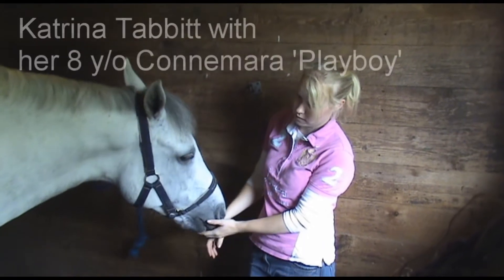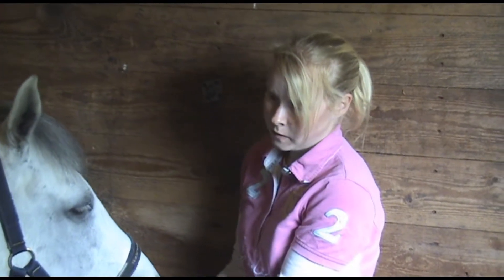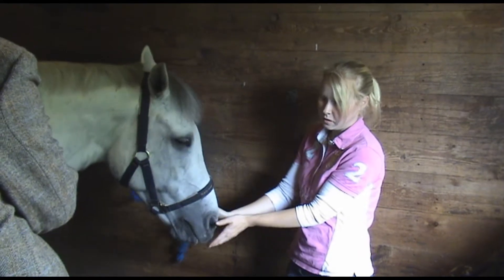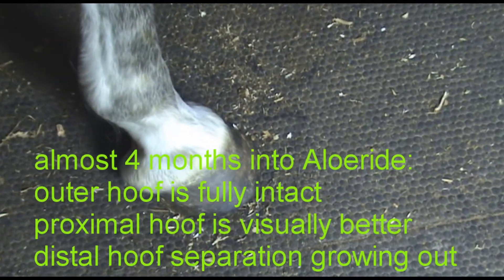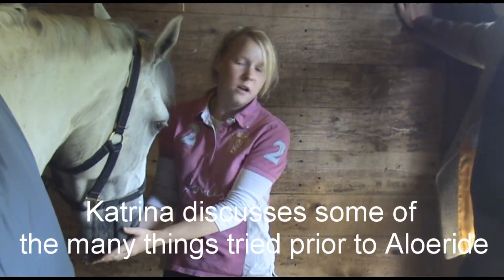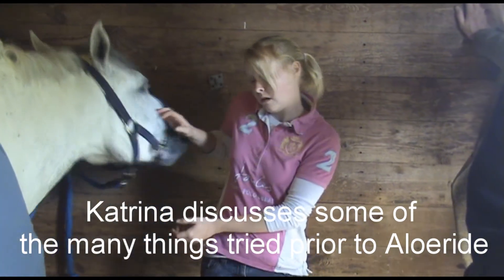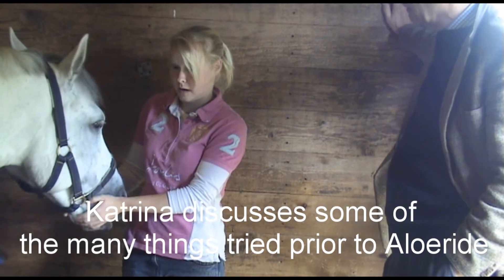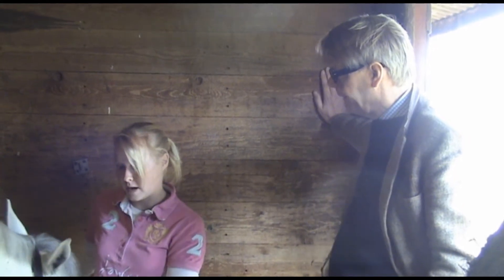Hoof Separation Helped With Equine Aloeride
"Playboy's feet have never been better! We had tried other hoof supplements, but nothing had made any difference and it was a friend who recommended that we try an aloe vera supplement, so we searched the Internet, found Aloeride and spoke to Han and thought 'what have we got to lose'? Looking back, I wish we had known about/tried Aloeride to start with and whilst we were perhaps a little sceptical in the beginning, after just one month, we soon started to see a marked improvement in his feet with the chipping and breaking off problem stopping".